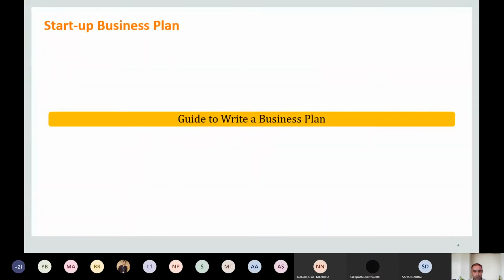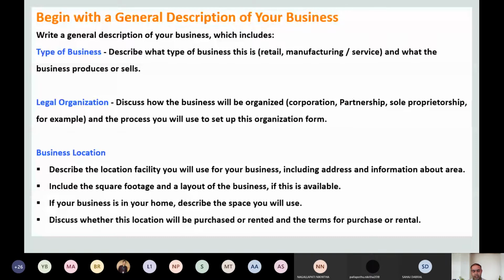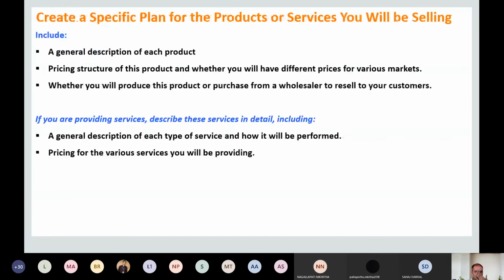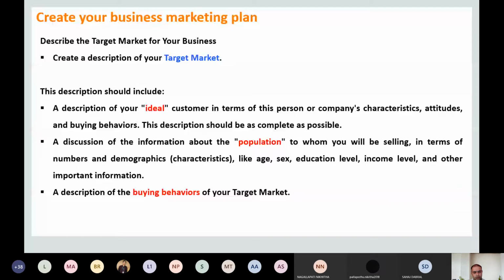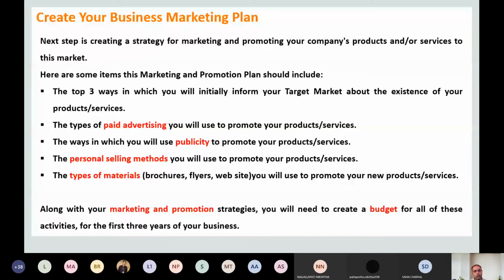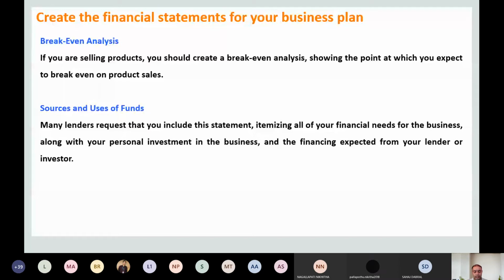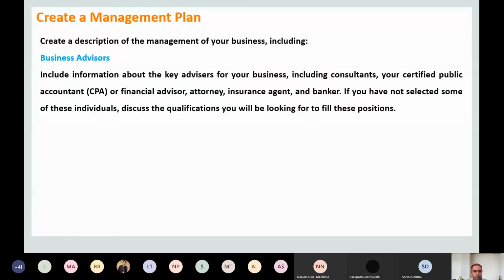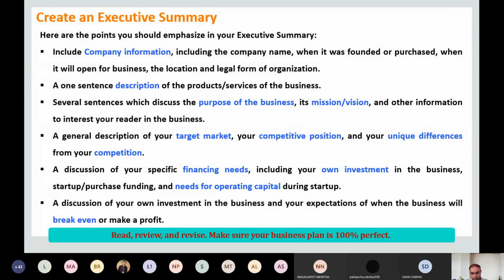7 Guide to write a Business Plan